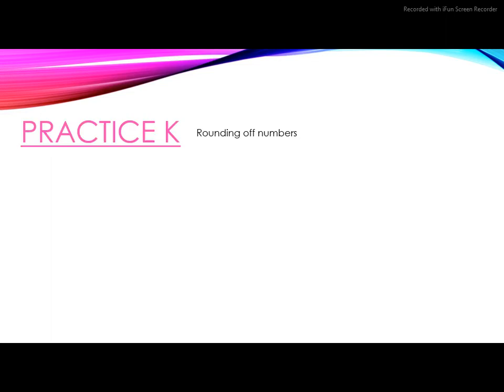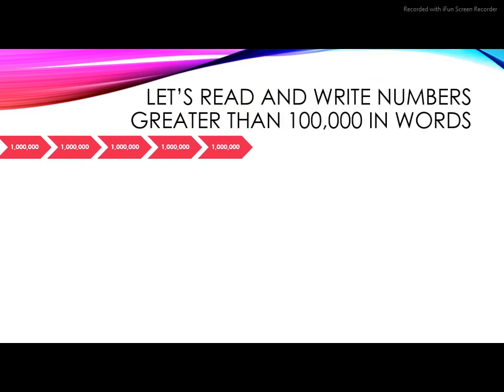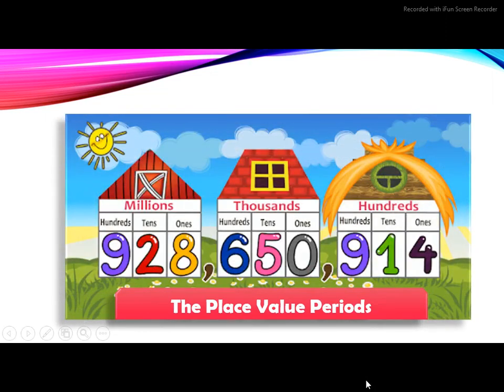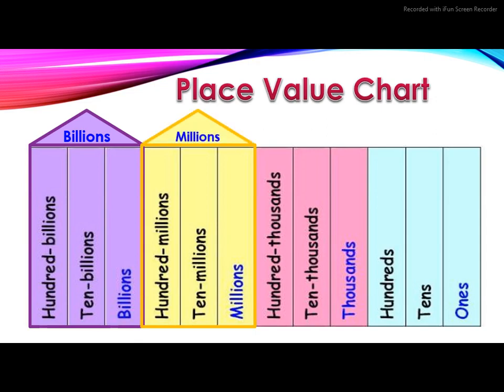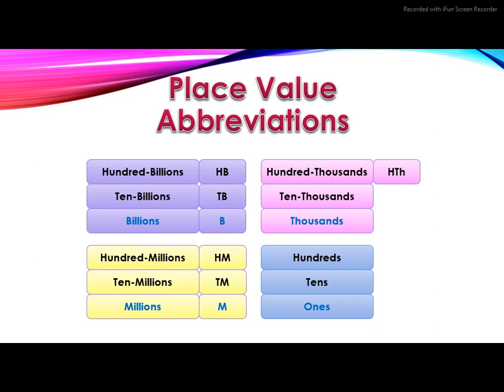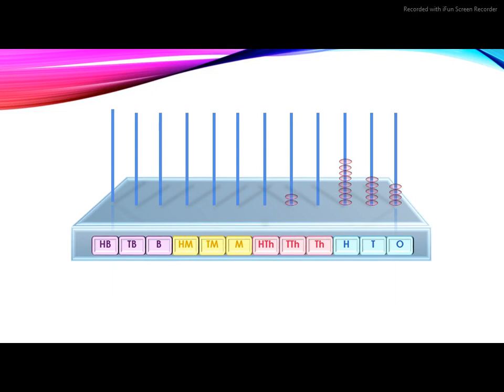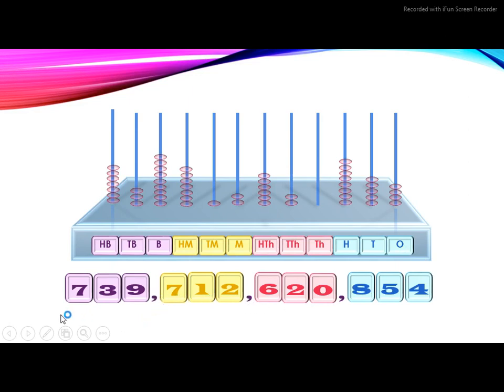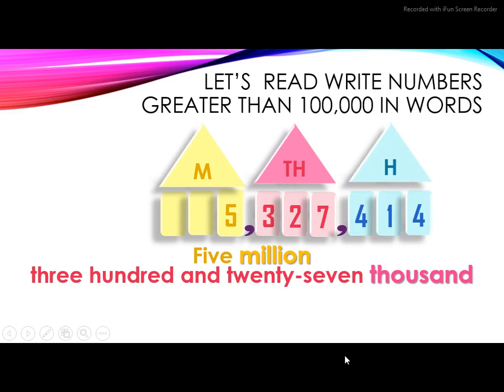Reading and Writing Numbers Greater than 100,000 for Primary 4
This PowerPoint Presentation is intended for Prathomsuksa or Primary 4 students.